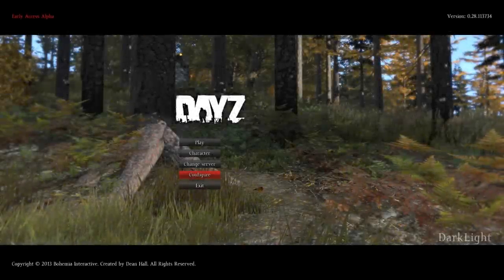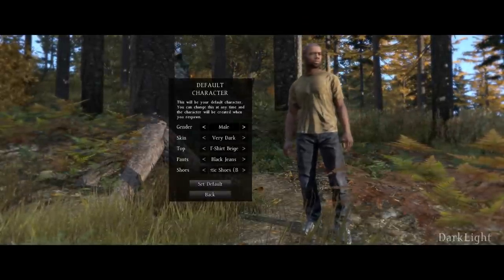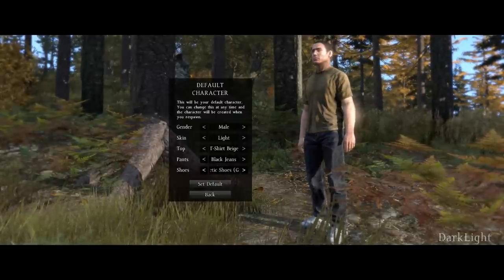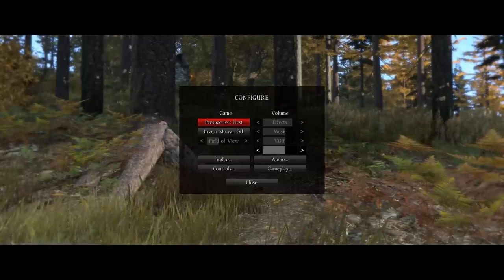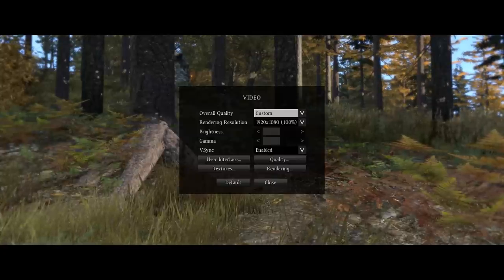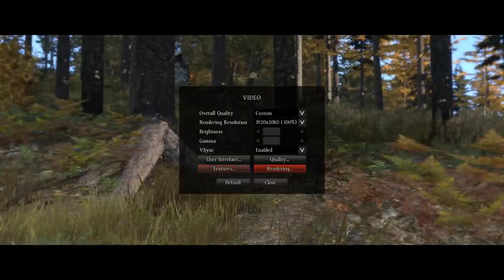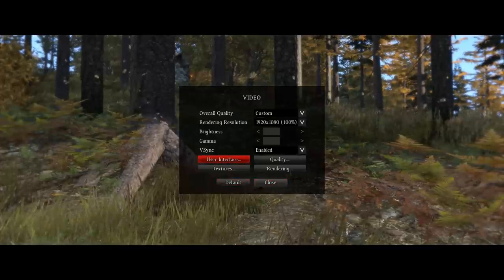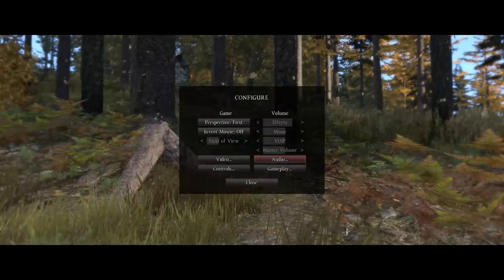Dayz Standalone (Alpha) Character Customisation & Graphics Options Menu Preview/Tutorial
What's going on guys and Welcome to my first ever video on the DayZ Standalone doing a quick preview on the new menu featuring character customisation and options